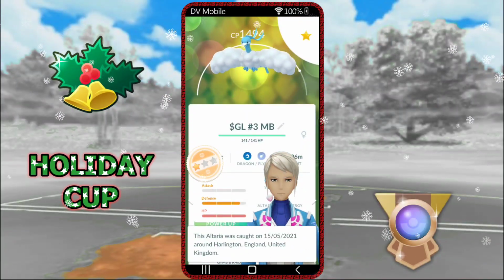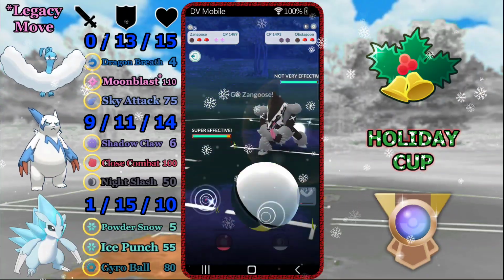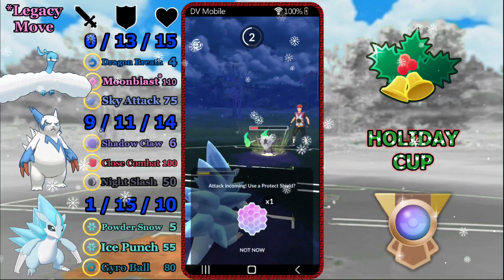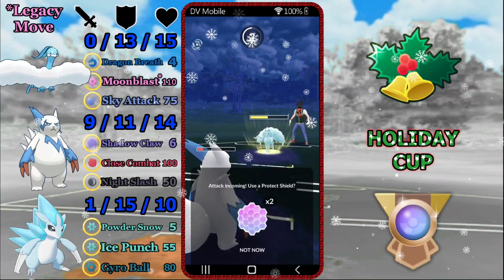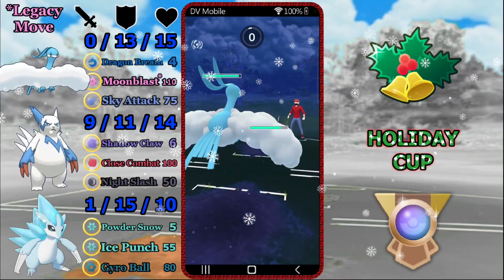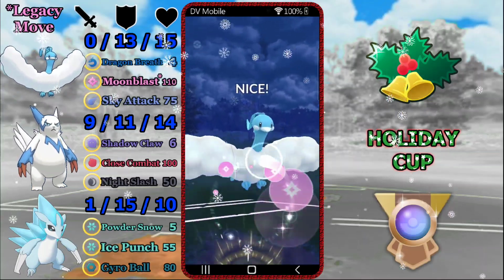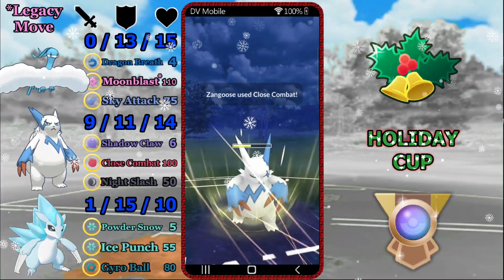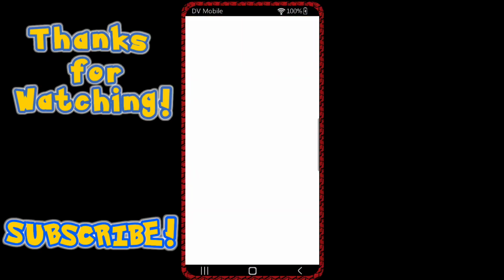Blue Boys Are Slashing Up the Holiday Cup | Route to Legend Pokémon Go Battle League PVP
Holiday Cup is heating up as the Ultra League leaves us for the Master League this week, bringing with it triple stardust rewards and even more pressure for XL Pokemon. So if you're looking for something to spice up your Holiday Cup team I strongly recommend you try this team out.

Altaria on the lead gives strong coverage against the ever prominent Talonflame as well as counter users. Being weak to Ice and Fairy types in the back it makes sense to pair Altaria with Alolan SandSlash in the back, a strong Ice and Steel Types that put serious work in against Altaria's hardest counters.

Zangoose makes the perfect final piece of this team being one of the strongest safe swaps in the Holiday Cup meta. Being able to 1-shot tons of Pokes thanks to Close Combat, great damage output against ghosts from Shadow Claw and Night Slash as well as having fantastic energy generation makes this Pokémon one you don't want to underestimate.

Plus using Shiny Zangoose means the full team is blue and thats nice...